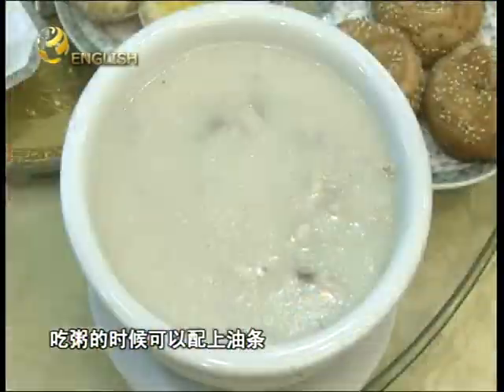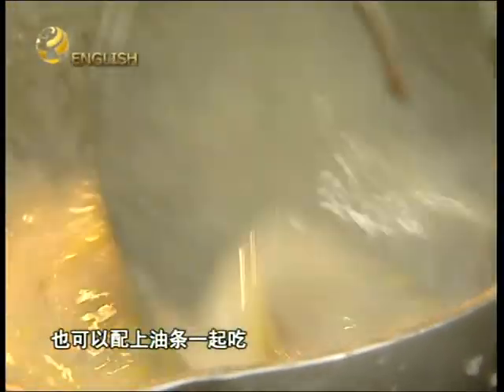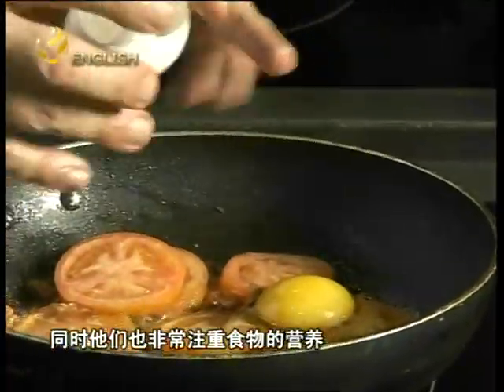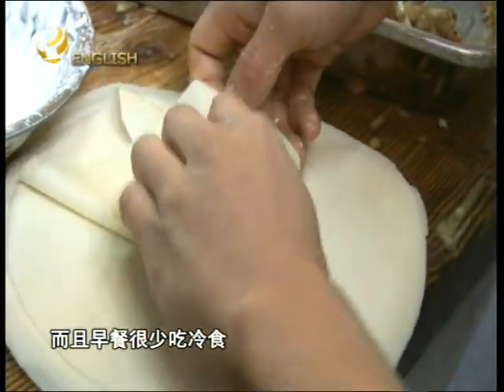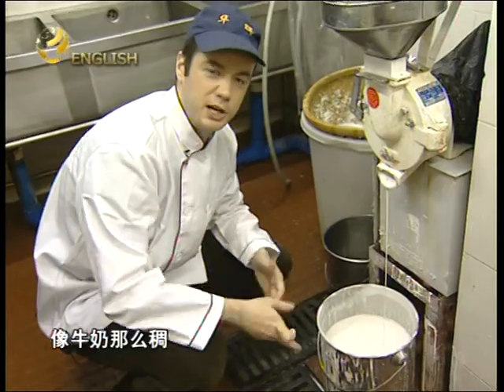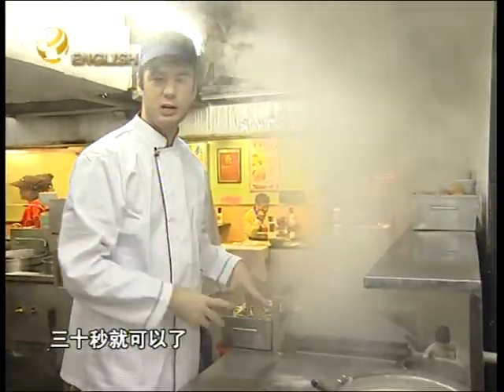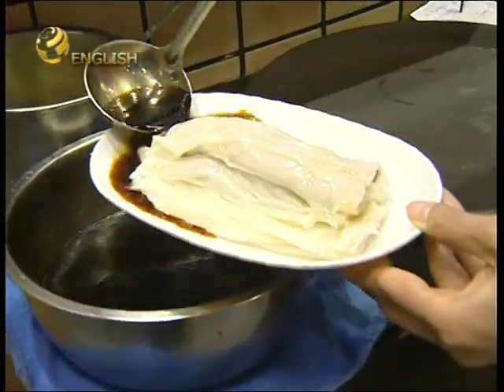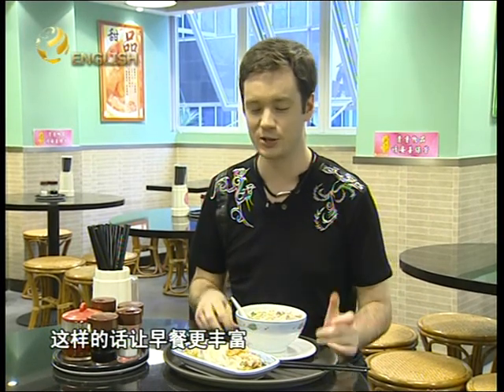Culture Shock - Cantonese Fast Breakfast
I go to work in a Cantonese fastfood breakfast restaurant.

I think this was shot across the street from the Friendship Market in Baiyun district, up on Taojin Lu.

By this point in time, I was fairly familiar with SOP for shooting these hands-on episodes, so I quite enjoyed looking around the restaurant and figuring out the logistics of potential shots with Connie. I think you can see a lot more comfort and confidence in the overall presentation, and I've gotten a lot better at 'blathering' while I'm doing stuff, which is kind of a weird skill to have learned.

I'm not big on breakfast in general (aside from waffles, pancakes, crepes, etc.) and I'm really not a fan of congee, which is served EVERYWHERE in Canton for breakfast. Out of all the food episodes, this was the only one I recall where I'm eating something and don't particularly like it (then again, I didn't have to EAT any of the sausage from the Cantonese preserved meat episode--that would have won hands down). Watching this again, I notice that they didn't include the segment of me eating the food... maybe for good reason... I don't think my reaction shots were all that convincing.   :)

Nonetheless, it was a lot of fun just MAKING the stuff, then serving it to OTHER people. The place was really busy too... we had to extend the shoot just so we could have space to move around the restaurant and film people eating.  :)